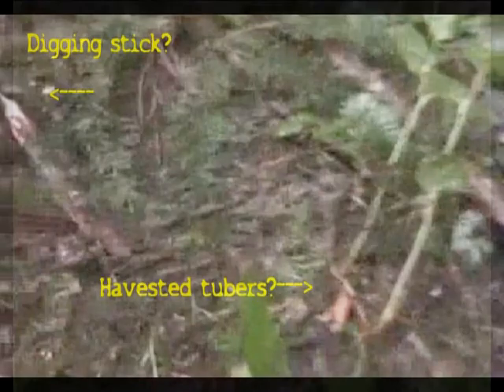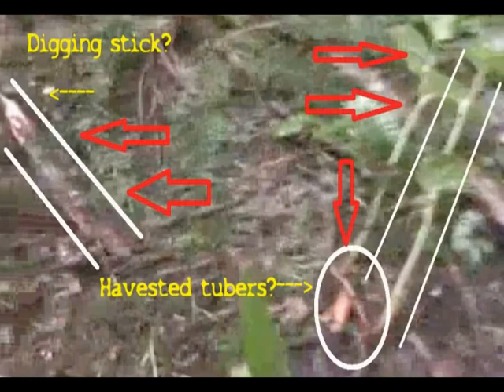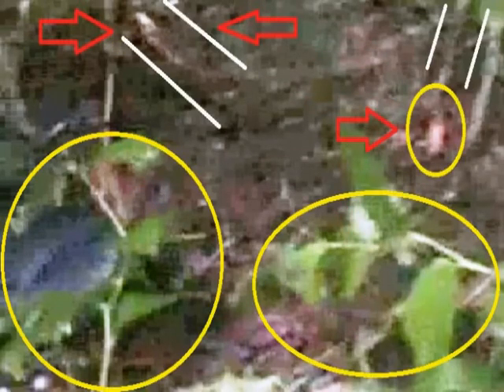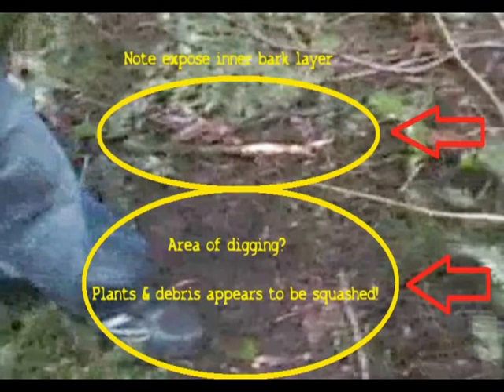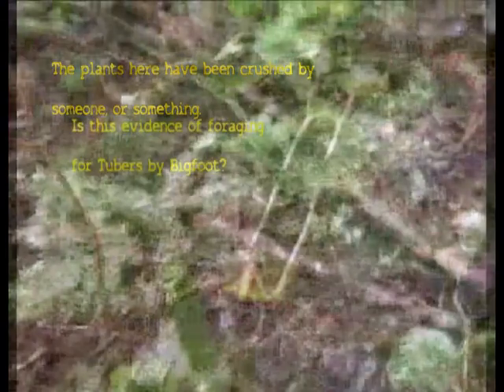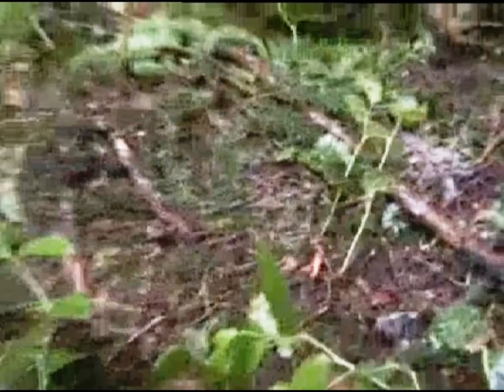Crawling Bigfoot foraging? Massive creature filmed in rain forest! Enhanced footage EXCLUSIVE!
Michael enhances & examines this old footage from the west coast; and discovers a *possible* crawling creature. Is this evidence of Sasquatch low crawling to evade detection? Or a family of Slinky Bears? This footage may also contain evidence of foraging.

cryptozoology gigantopithecus meldrum ketchum erickson project, documentary, doc. melba ketchum, dr. jeff meldrum, bigfoot dna, gorilla, extinct, mystery ape, Provo Bigfoot Bigfoot sightings Bigfoot, Sierra kill, Shawn evidence, bigfoot evidence, Loren Colman, Finding bigfoot, Bobo, Bigfoot researchers, Lamprey, New Jersey Alien,